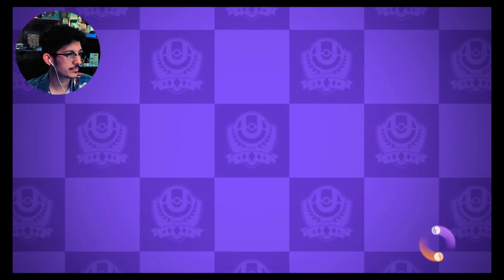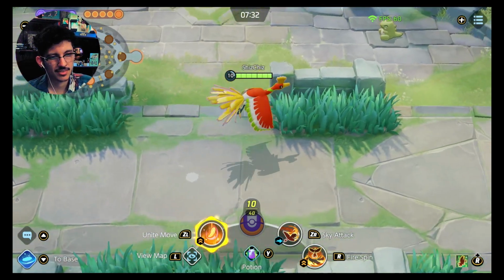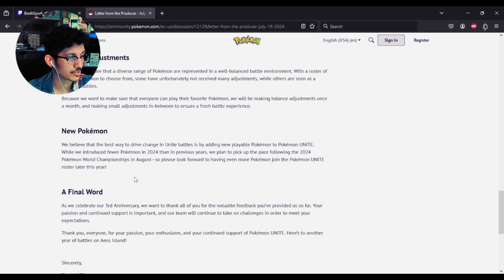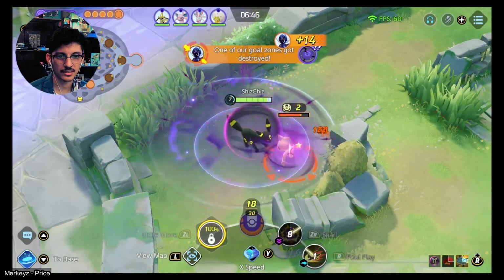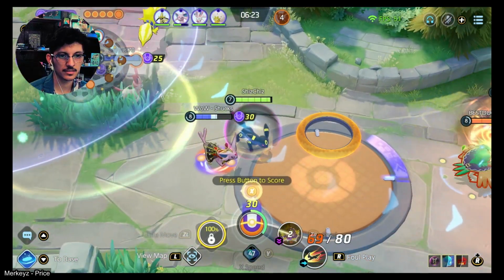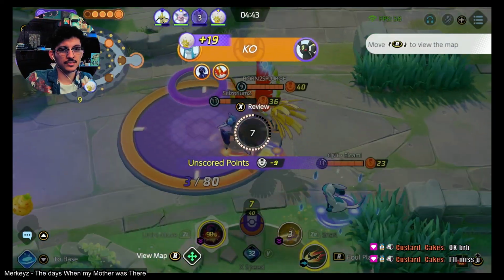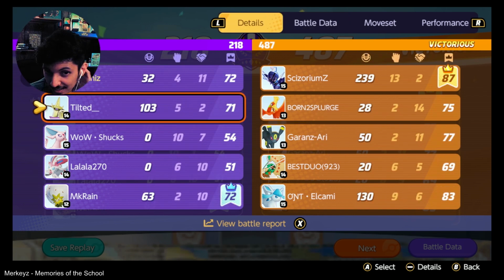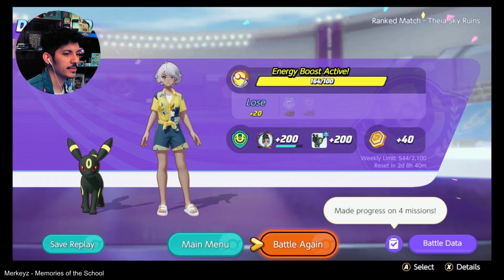Uh-Oh, Ho-Oh is Here! Plus Big News for the Future of Unite! | Pokemon UNITE